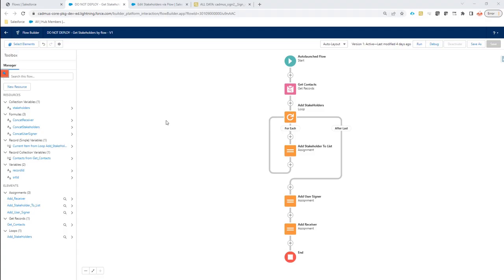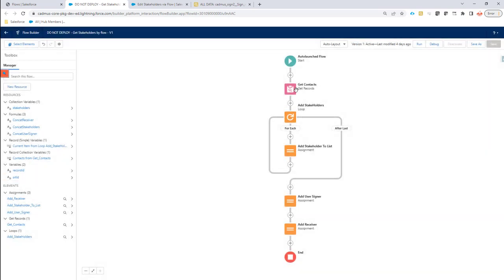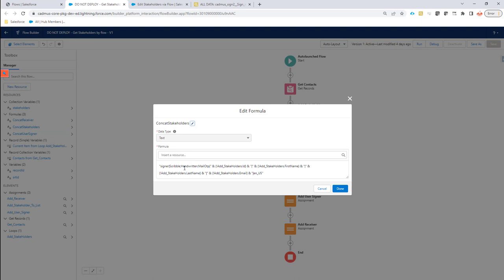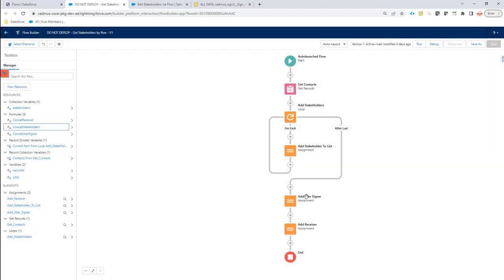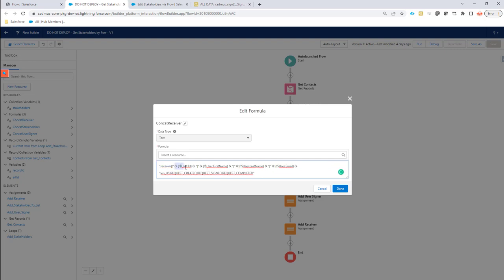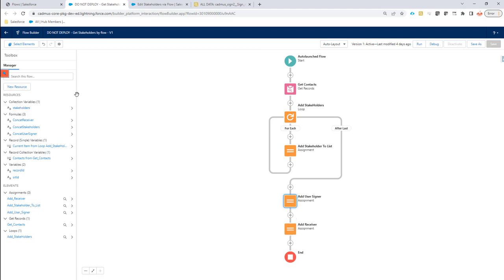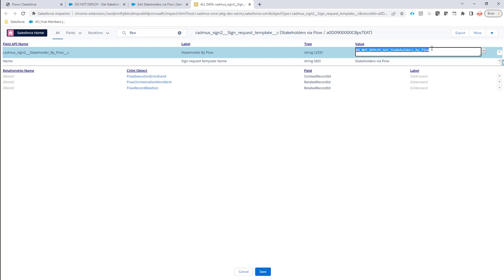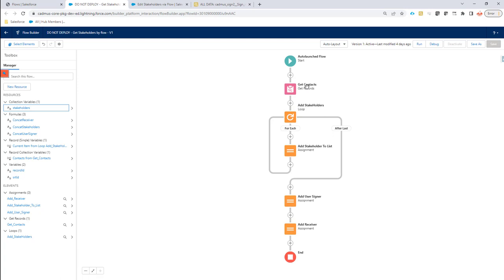SIGN Butler V2 - Stakeholders by Flow